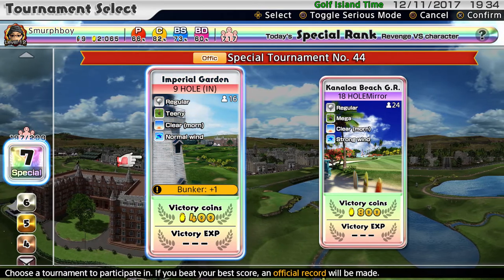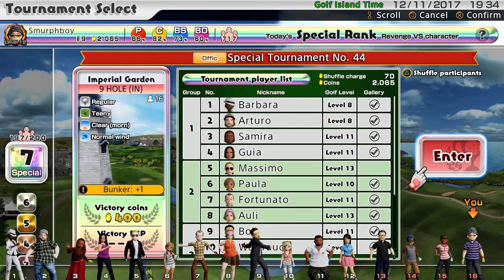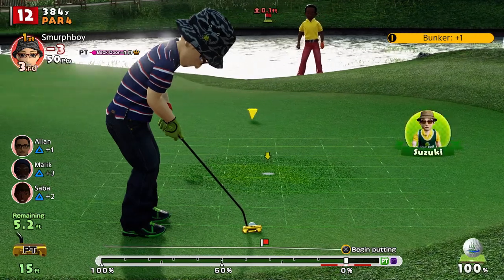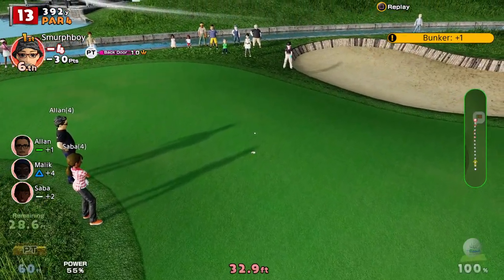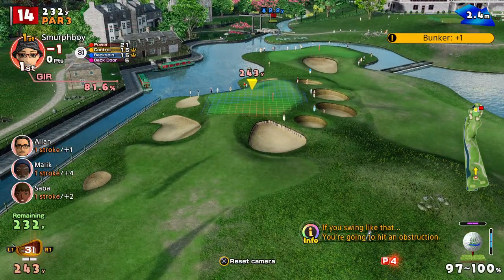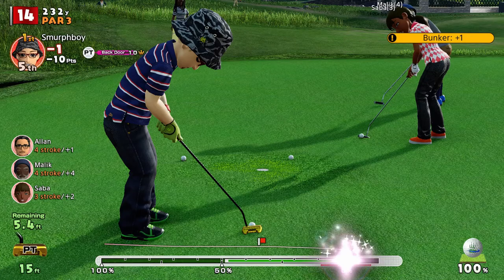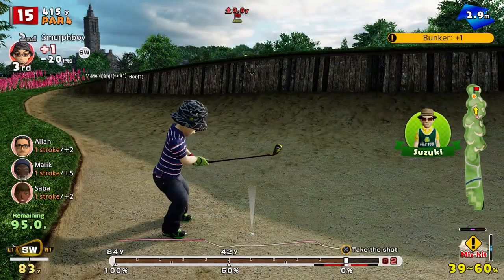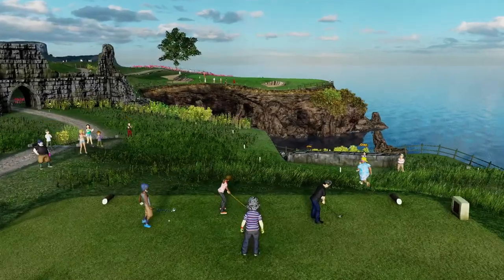Let's Play - Hunt for Red Massimo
Everybody's Golf on PS4. I'm still trying to defeat Massimo by three shots to get him into my gallery...